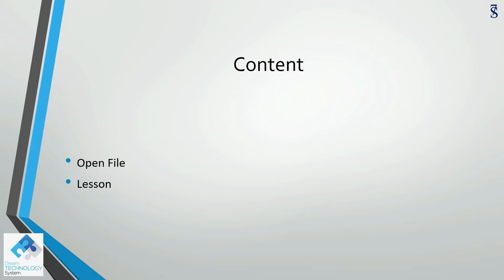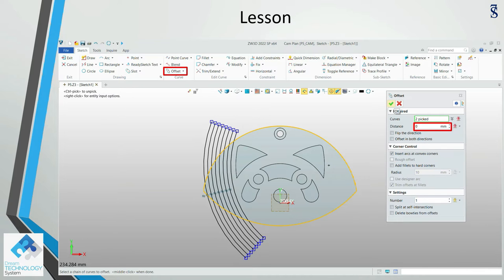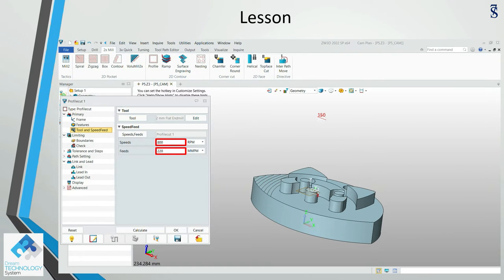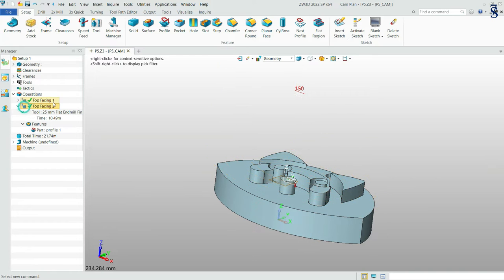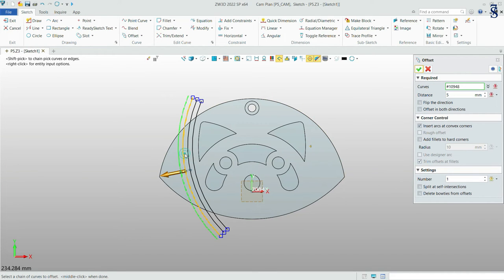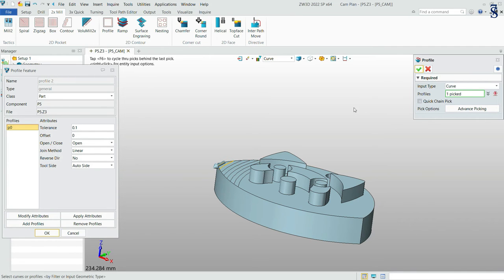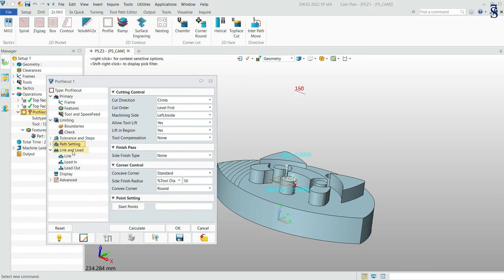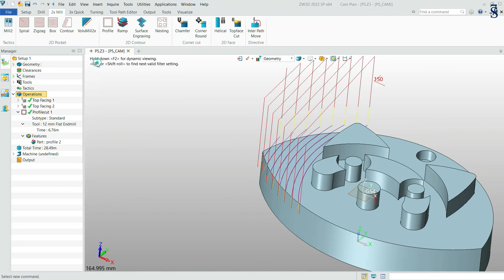[55] ZW3D 2022 - Left side